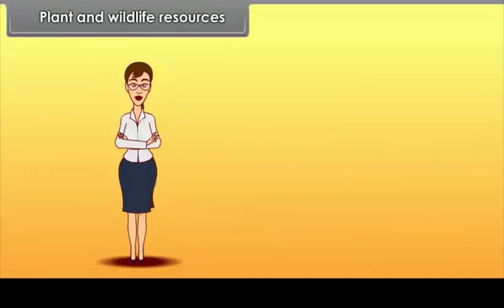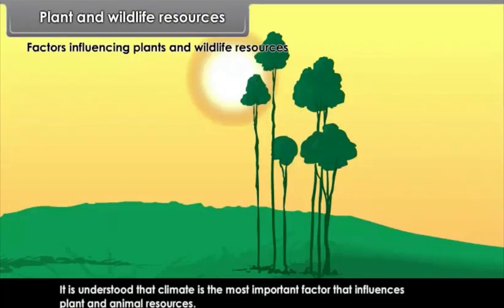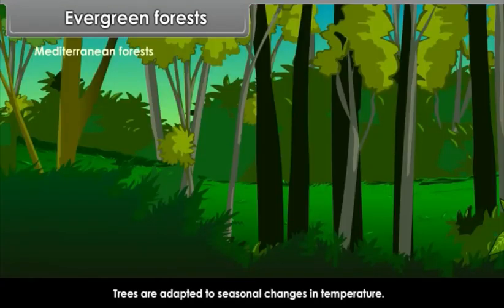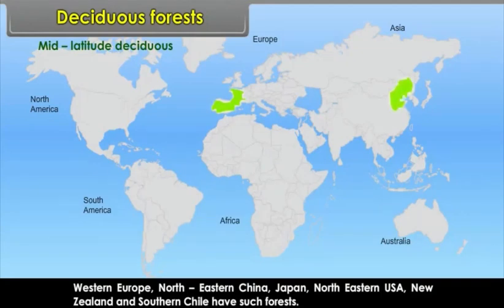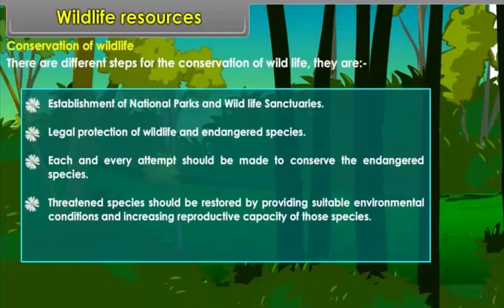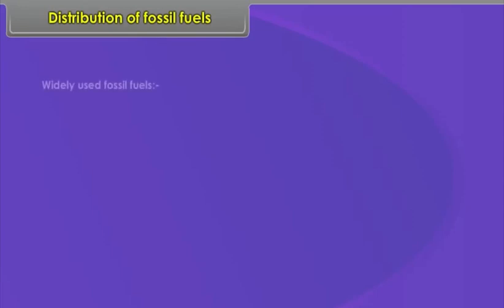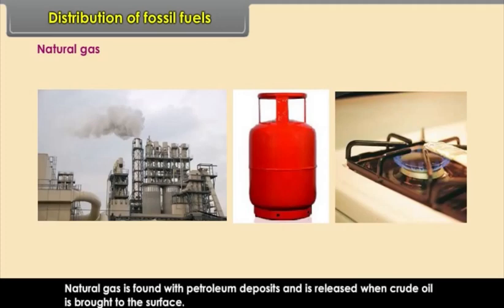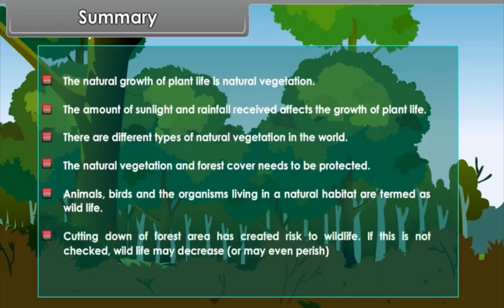Class 10th EM SOCIAL SCIENCE Forest And Wildlife 10-10